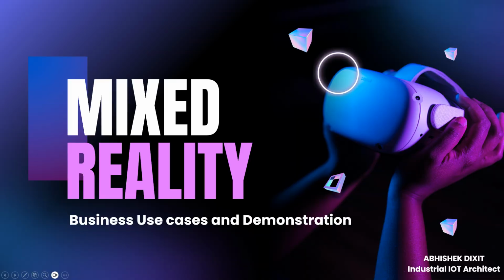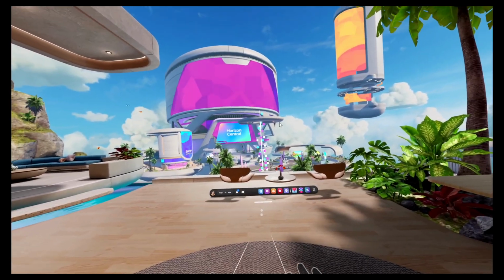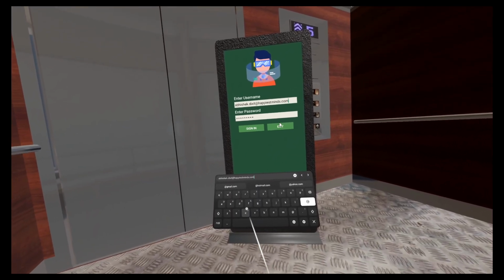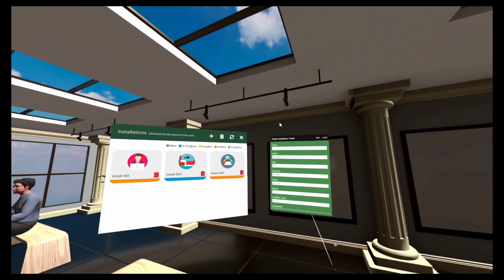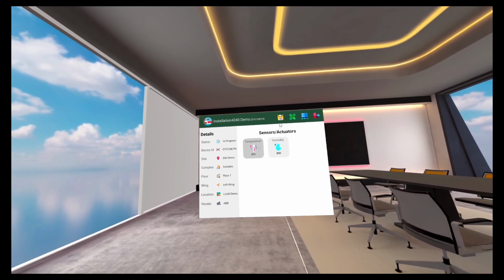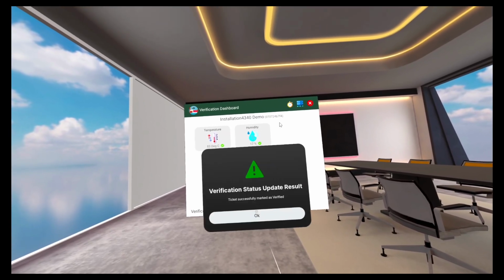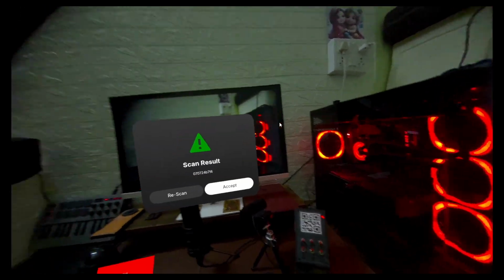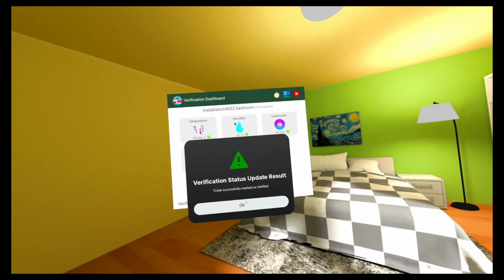Meta Quest 3 - Virtual Reality Application Using Meta Spatial SDK | KOTLIN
Business application demonstration in VR ecosystem. The application has been developed in Android Studio using Kotlin and Meta Spatial SDK.